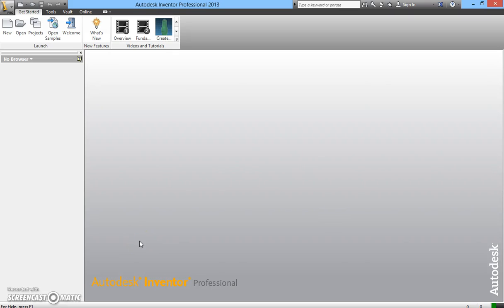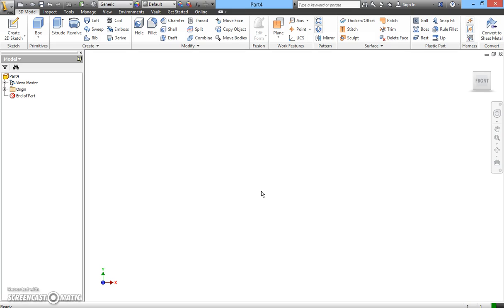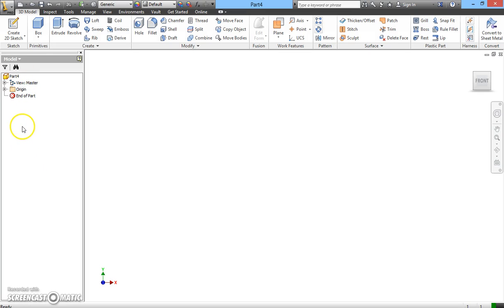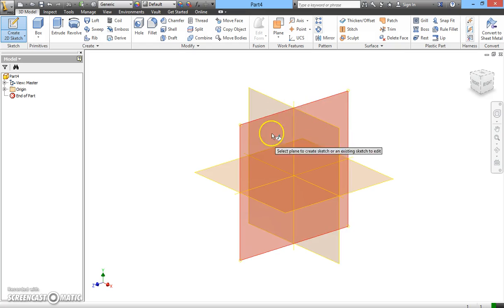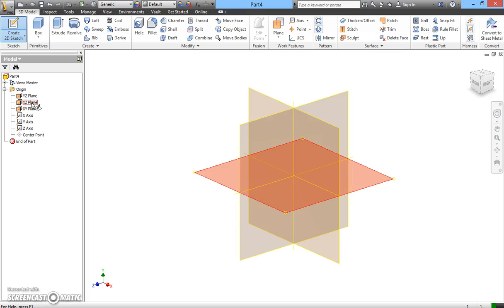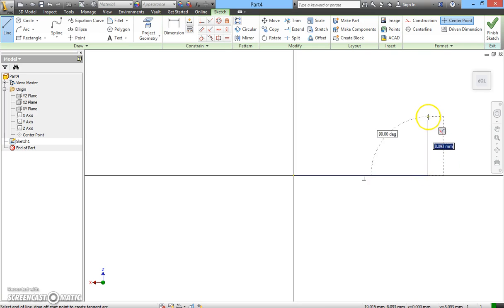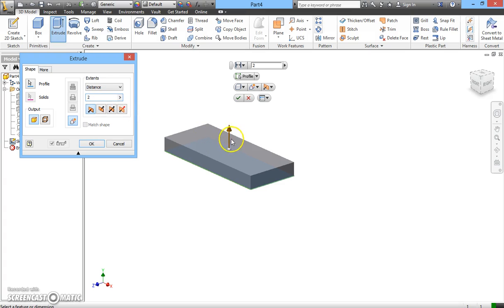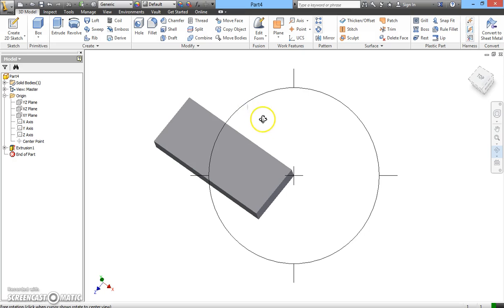Introduction to 3D model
You will learn about the basic interface to get you stated to draw a simple 3D rectangle.